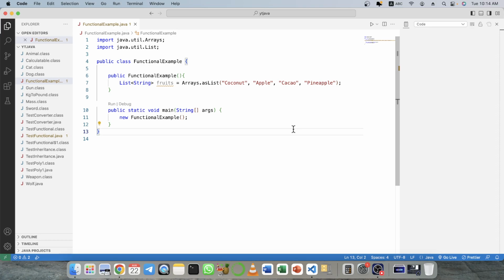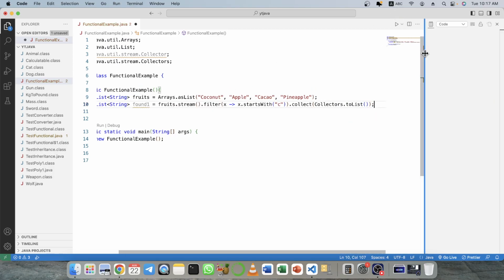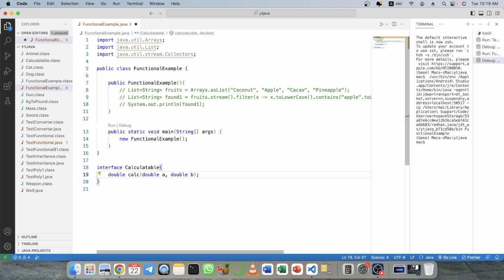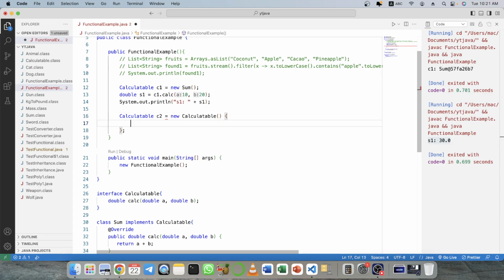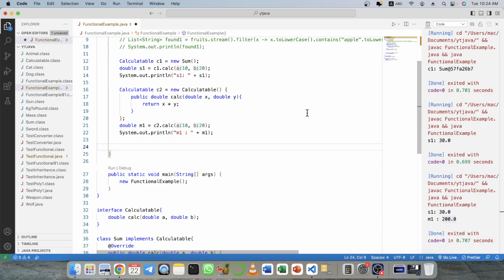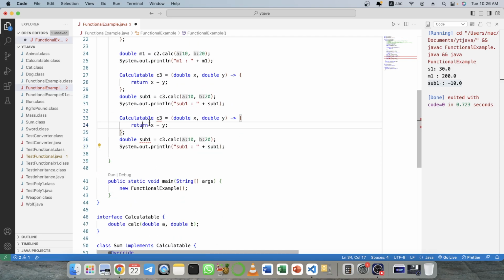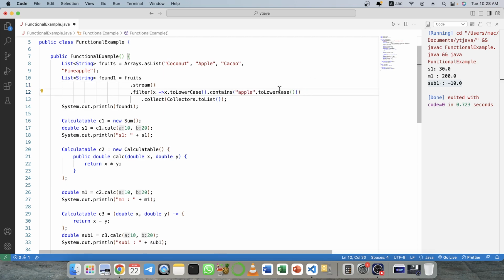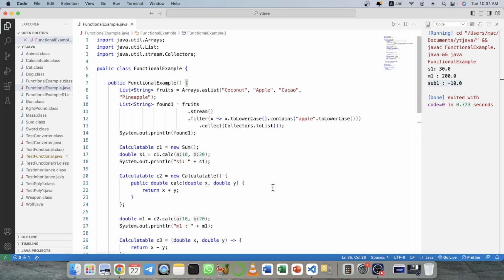What The Hell is Functional Programming in Java?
What The Hell is Functional Programming in Java? In this video, you'll learn what is functional programming, lambda, functional interface and interface in Java. The most use of them is in List Stream.

To get all the latest update iOS App, iPhone & iPad App, Android OS, Android App for Samsung & Oppo & LG especially Flutter App Development, I encourage you to subscribe to my channel, and don't forget to share this video to your friends on your social networks like Facebook, Twitter, G+ or even Reddit.